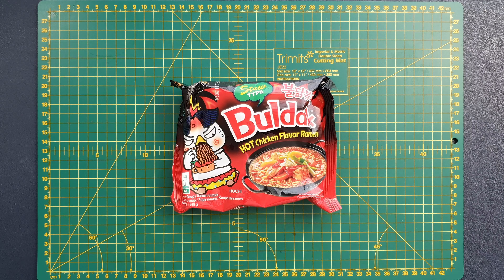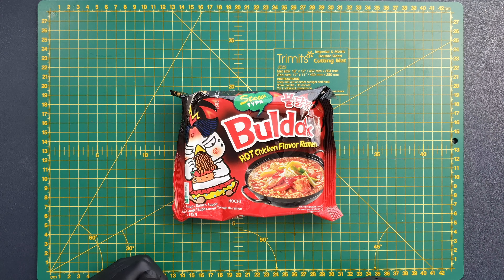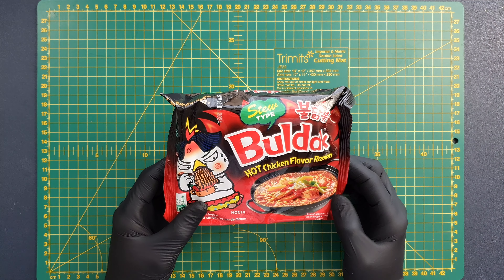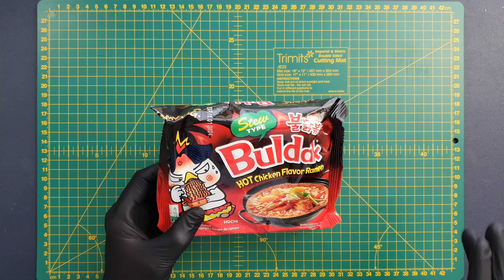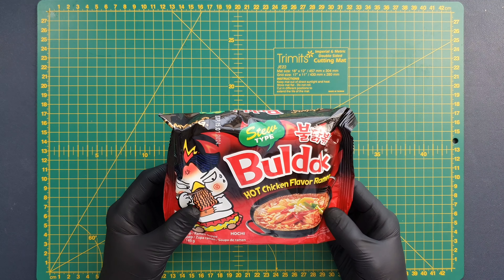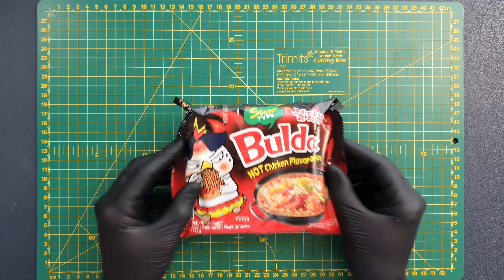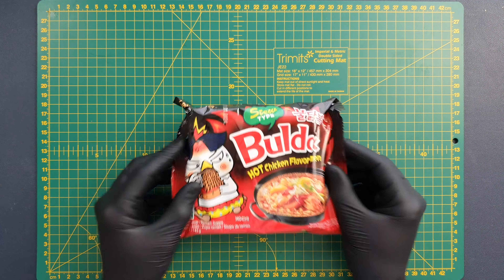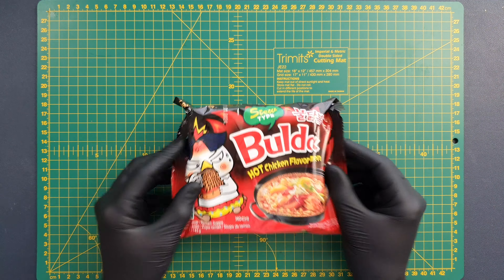CHICKEN & CHIVE | Samyang Buldak Stew Type 🐔🌶️ Soup style fire noodle (Ramen Review)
Samyang's Buldak range is known for stir-fry noodles, but they also have a Stew type noodle. Let's see how it compares...

00:00 Coming up...
00:45 Overview
03:15 Calories and Ingredients
04:45 Cooking Instructions
05:00 Unboxing
08:21 Preparation
10:39 Smell
10:50 Soup
11:29 Noodles
12:54 Summary & Verdict